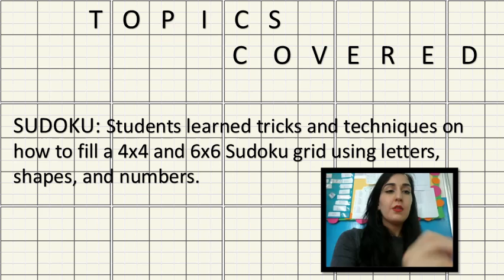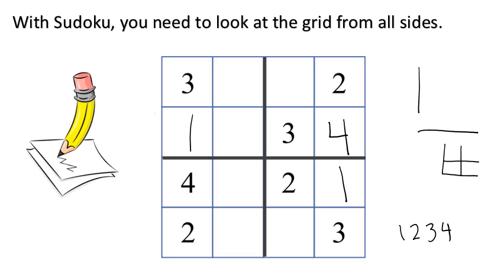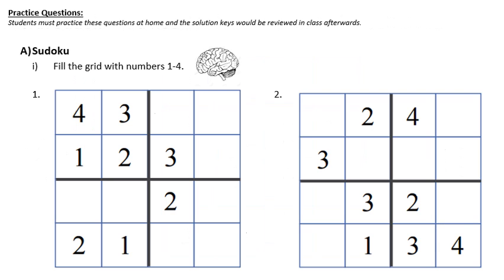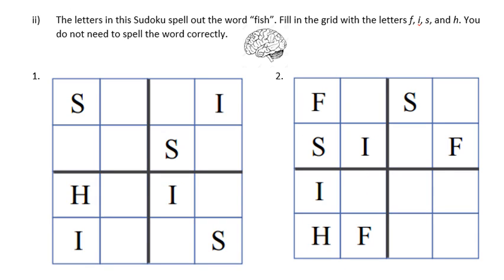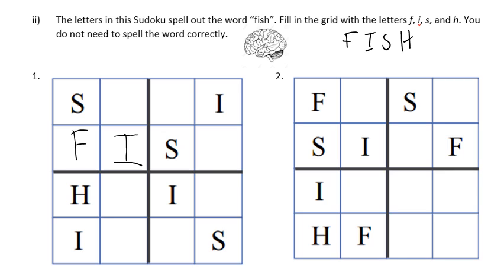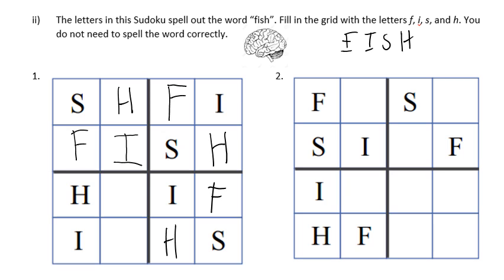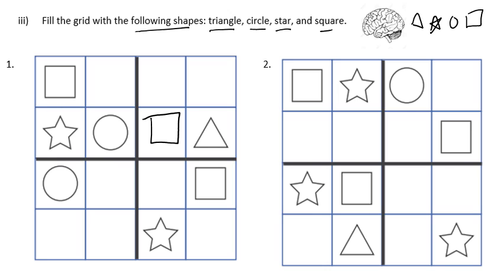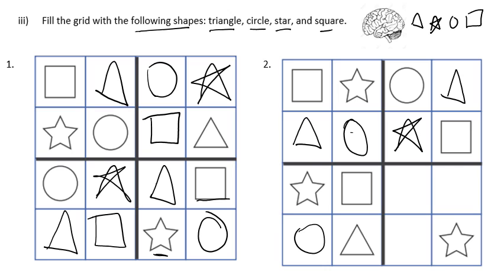Logic Final Assessment Review Grade 1 A